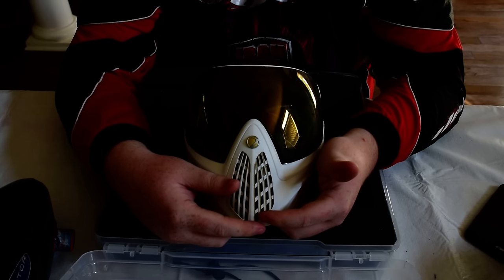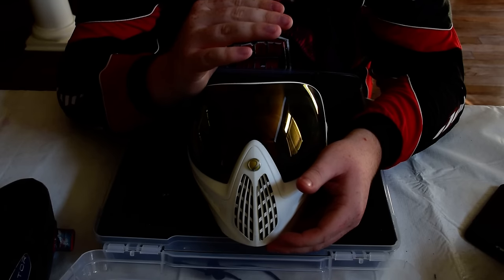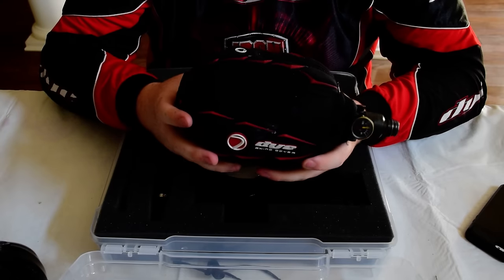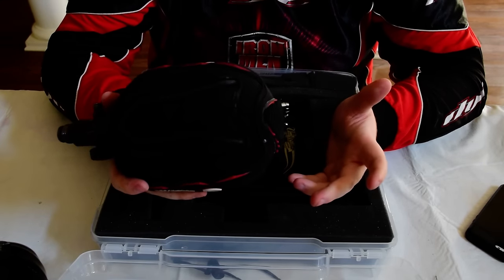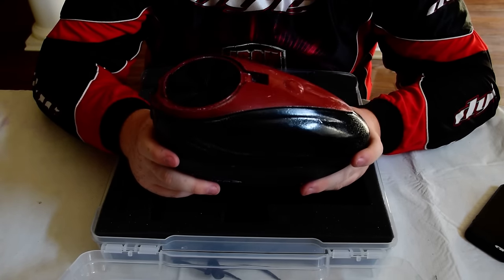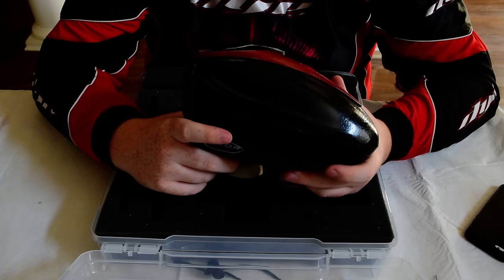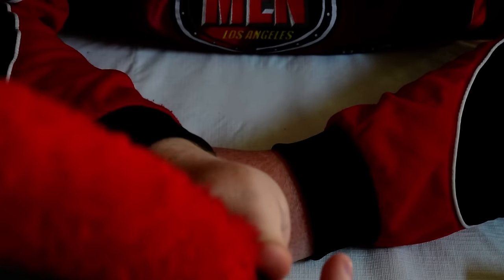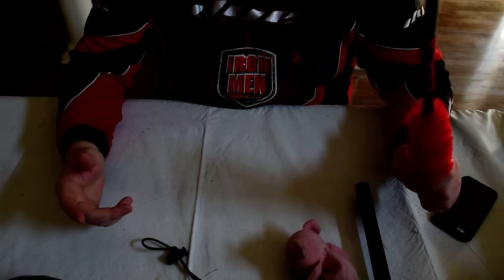How To Play Paintball On A Budget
Hey guys I know a lot of us out there struggle to pay the bills and pay for paint, so here are some of my recommendations on how to keep those costs down. Now really this video is geared to those just getting into paintball, but I hope everyone finds this helpful.